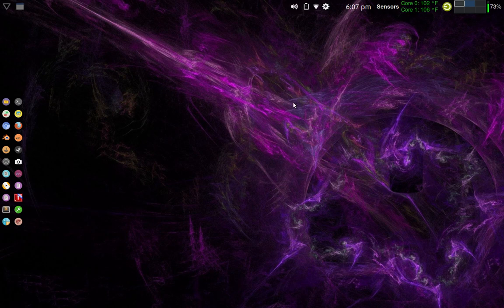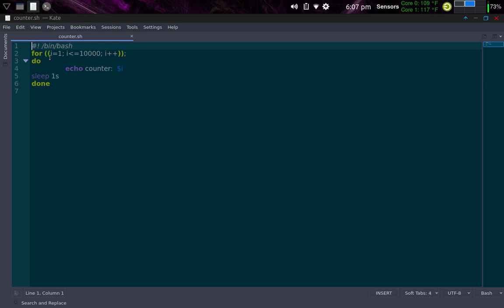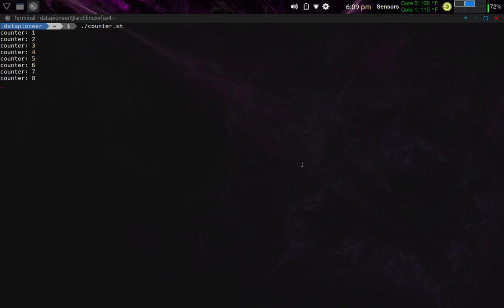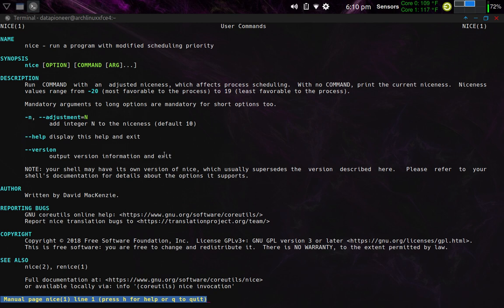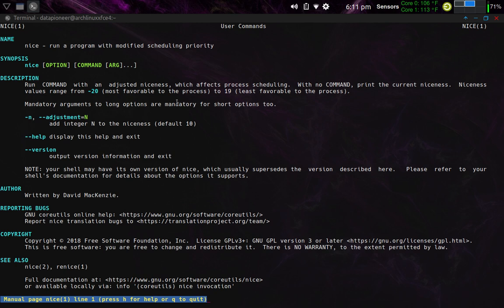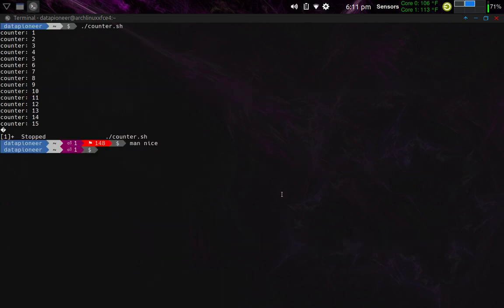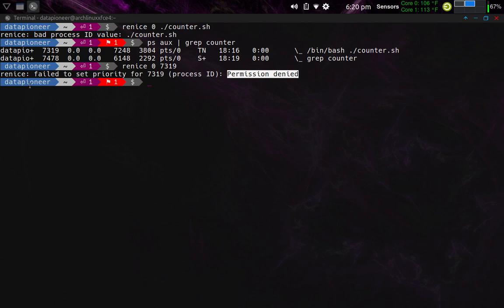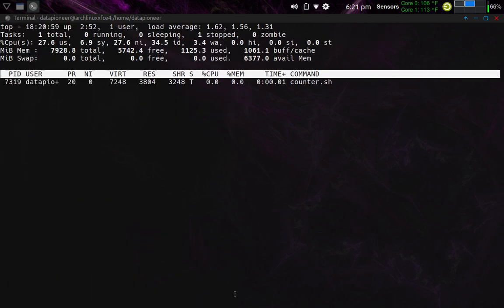Linux Process Priorities - Changing Niceness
In this video, I show you how to change the priority of a process in the system using nice and renice commands in the ClI as a standard user and as root. I also demonstrate how you can monitor the processes whose priorities you alter.